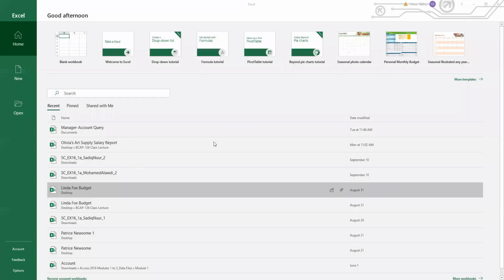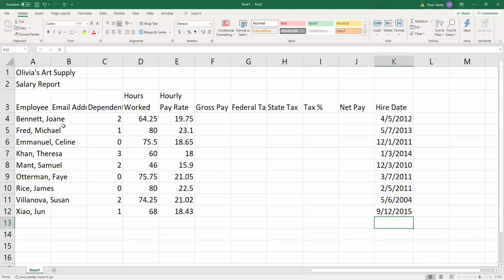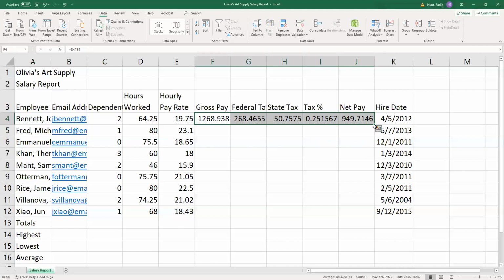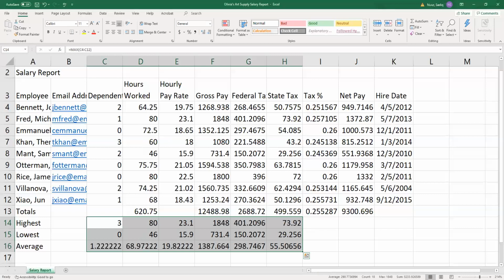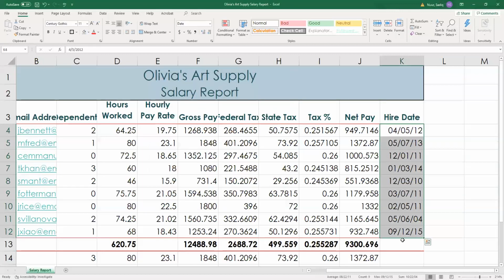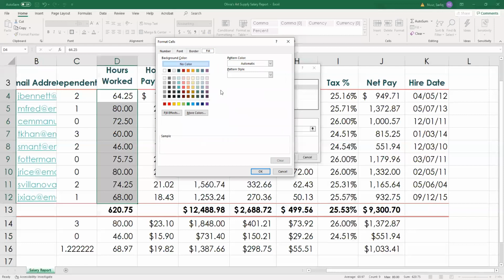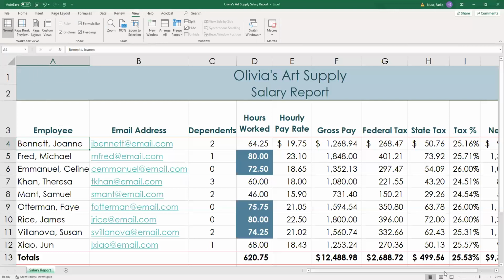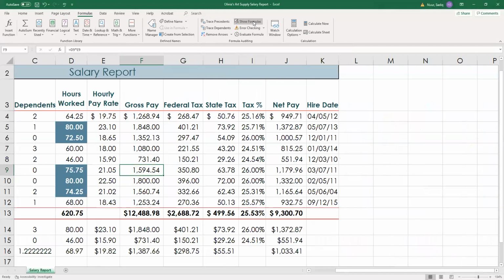Excel Chapter 2 : Formula, Function and Formatting Complete Video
This Video Shows you Step by Step How to Use Formula, Function and Formatting in Excel Worksheet